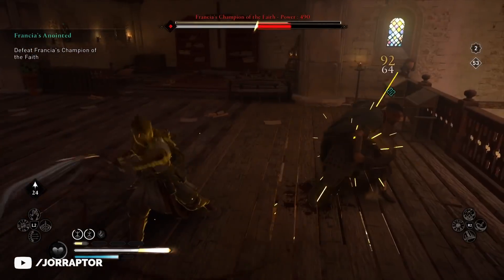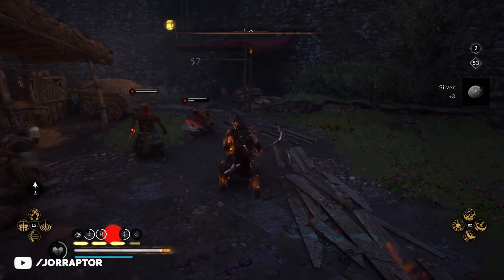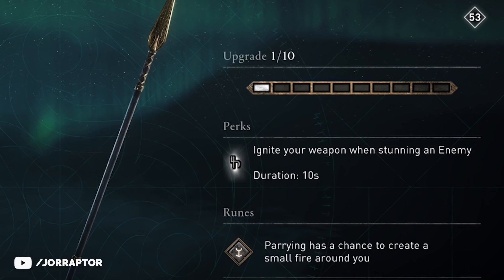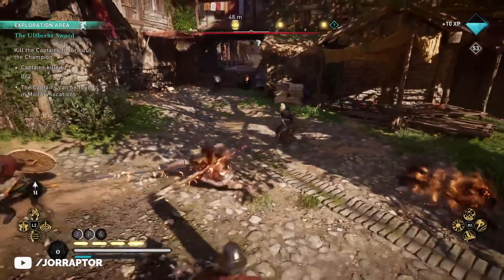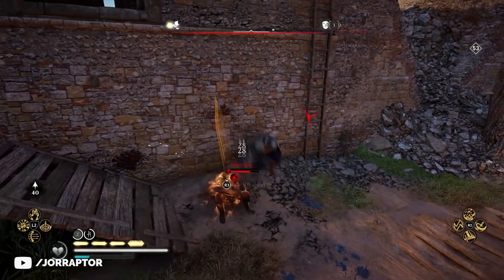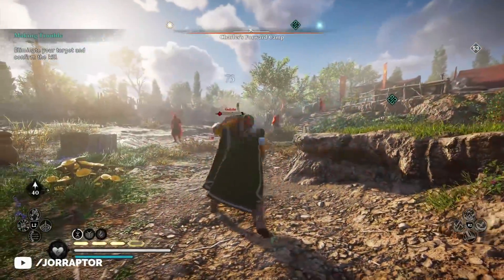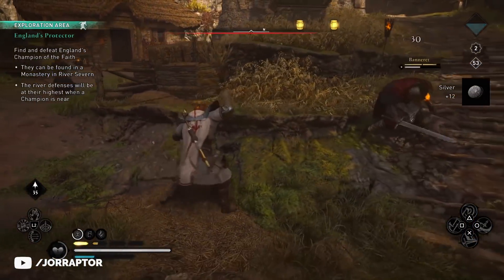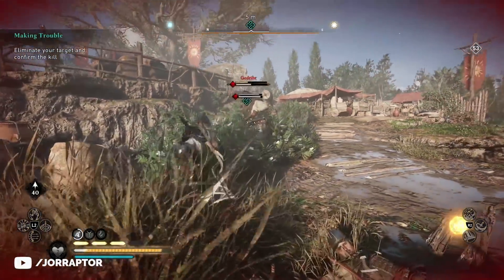New Armor, Weapons & More Free Rewards Added In Assassin's Creed Valhalla Update (AC Valhalla Update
Assassin's Creed Valhalla New Armor & assassin's creed valhalla new weapons (AC valhalla new armor)

00:00 Intro
00:43 Lugh's Armor
02:47 Lugh's Spear
04:35 Ulfberht Sword
06:12 Celtic Crusher
08:55 Sir Gareth's Holy Sword
09:57 Rollo's Lost Dane Axe

More Content about Assassins Creed Valhalla gameplay (AC Valhalla):
Isu Sword, High Elf Armor & More Items Added To Assassin's Creed Valhalla (AC Valhalla High Elf)

Ubisoft Shares When To Expect New Game Plus For Assassin's Creed Valhalla (AC Valhalla New Game Plus

You Need To Get These New Best Armor Sets Assassin's Creed Valhalla (AC Valhalla Siege Of Paris)

Important Info To Know About Assassin's Creed Valhalla Siege Of Paris (AC Valhalla Siege Of Paris)

Assassin's Creed Valhalla One Handed Sword OUT NOW For Limited Time (AC Valhalla One Handed Sword)

Siege Of Paris Release Date, One Handed Swords & More Assassin's Creed Valhalla (AC Valhalla DLC)

Get This Ghost Wolf Mount Before It's Gone In Assassin's Creed Valhalla (AC Valhalla Wolf Mount)

Get This Free Wolf Mount At Reda Before It's Gone In Assassin's Creed Valhalla (AC Valhalla Wolf)